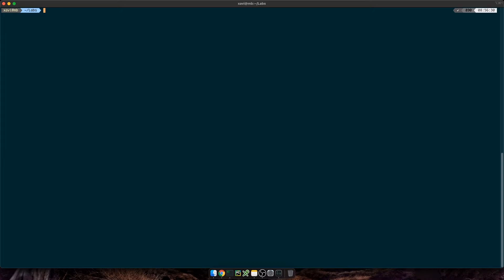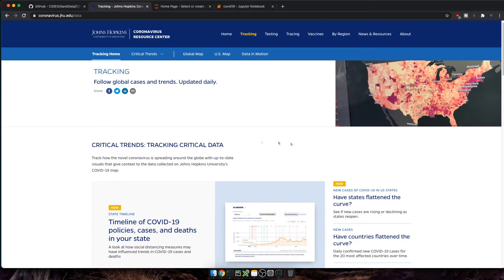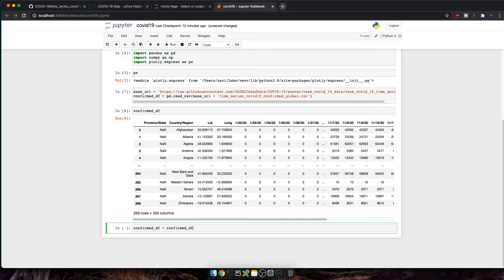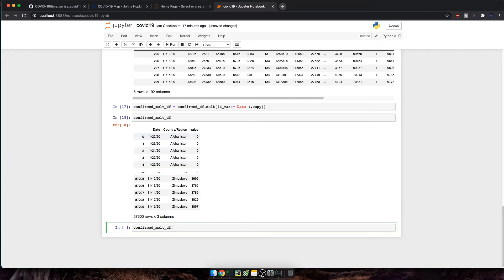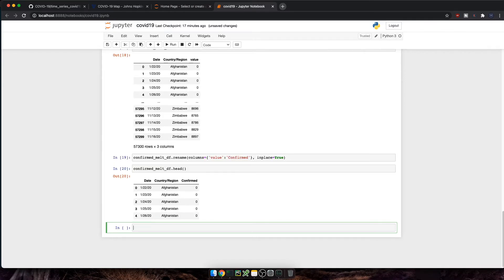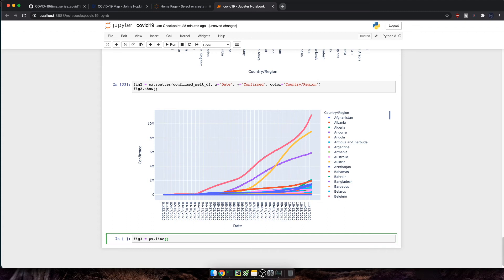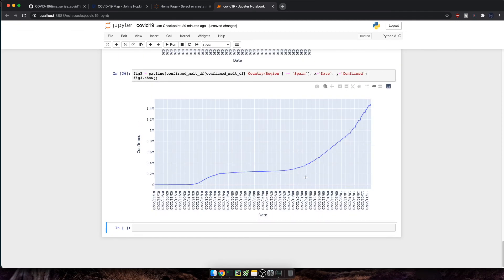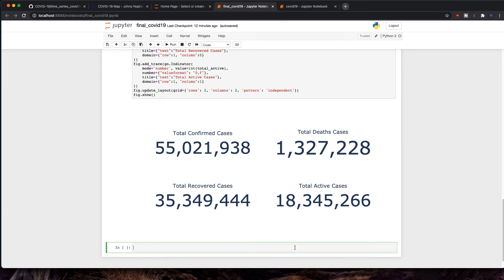COVID 19 Data Analysis using Python [Part 1] | Data Science for Beginners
Hello!

In this video, we are gonna do some COVID-19 (CORONAVIRUS) data analysis using Python Pandas library. We will get the basics of data science using this library and do some data exploration and data visualization with Python Plotly.

Please, give some support if you’ve enjoyed this video 👍🏻👍🏻